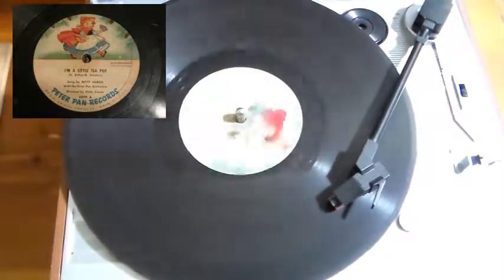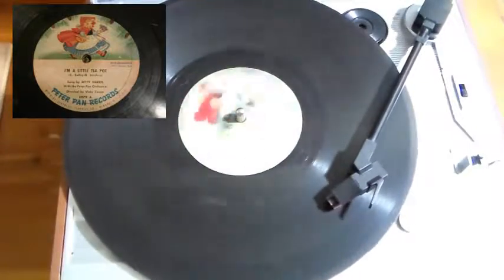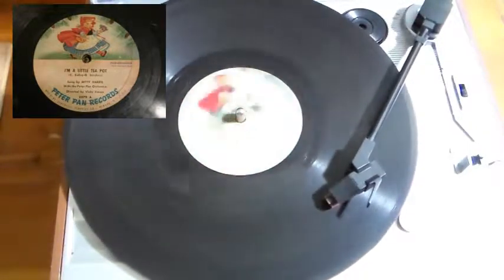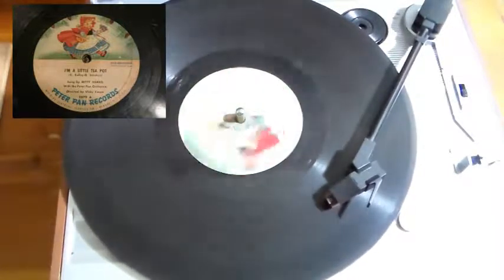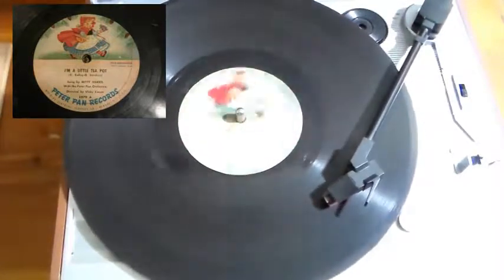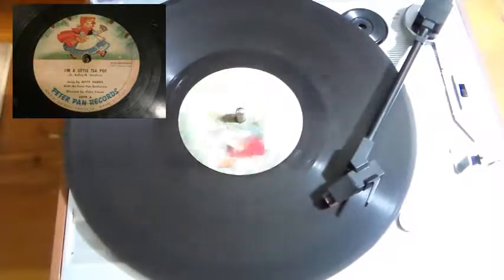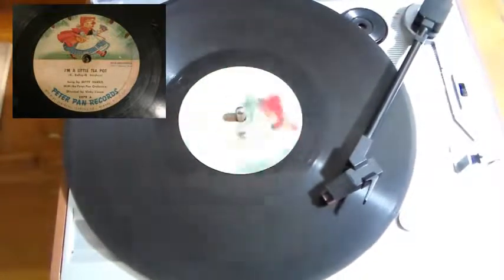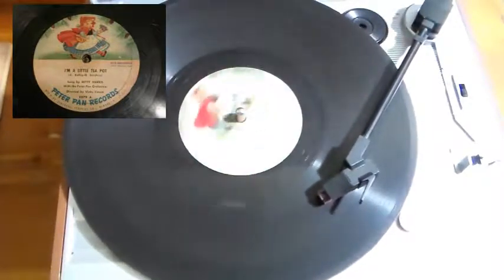Betty Harris ''I'm A Little Tea Pot''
A combination of Vintage from early 1900 to Now.